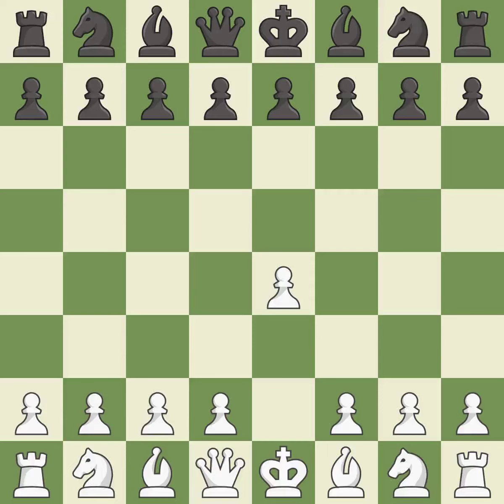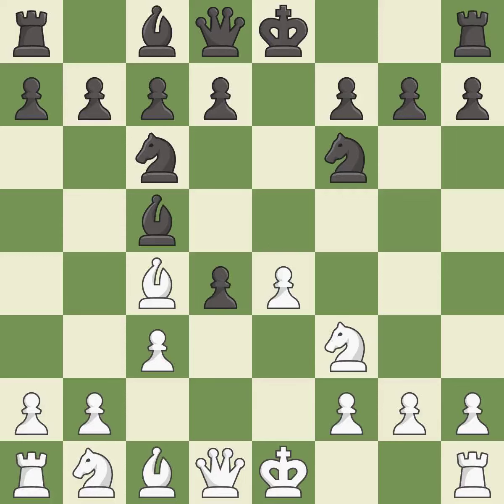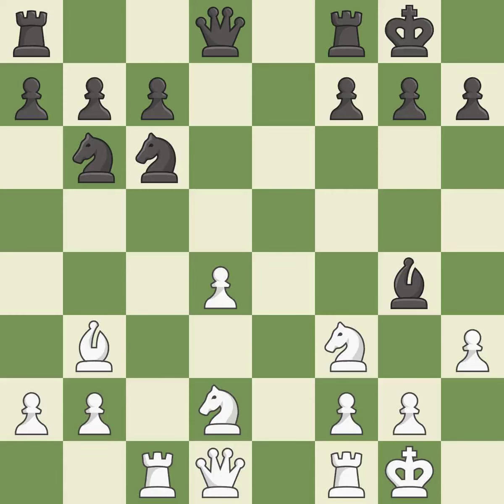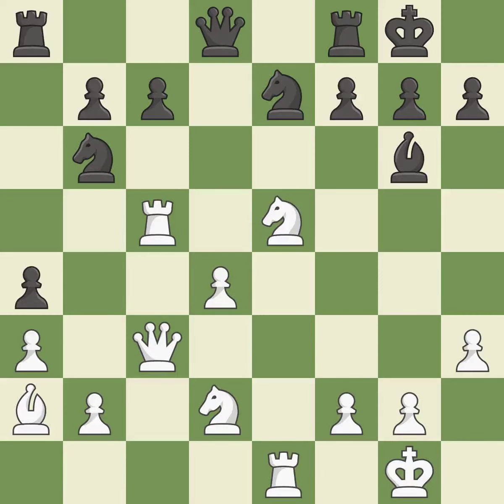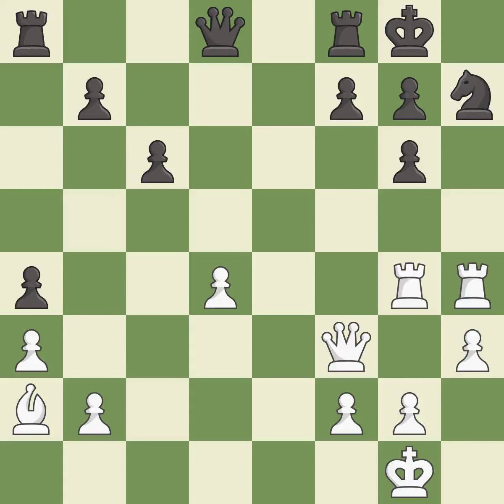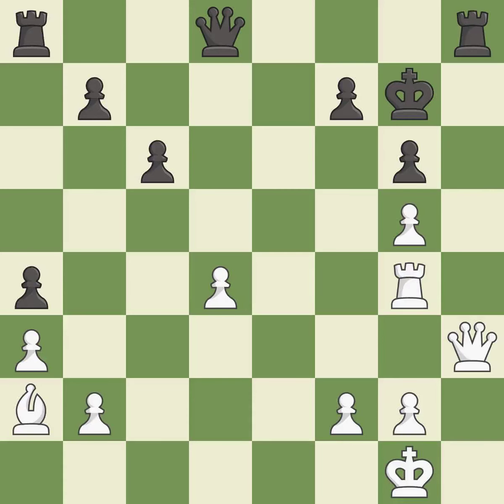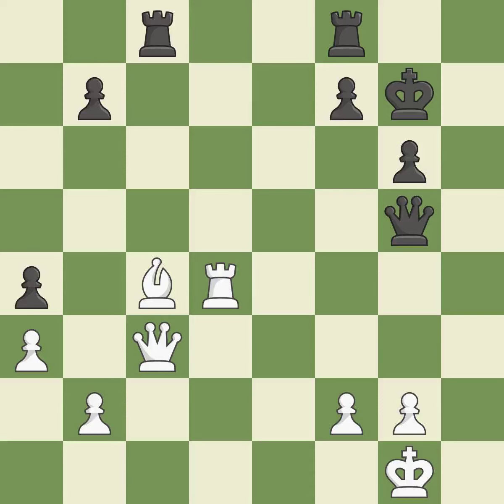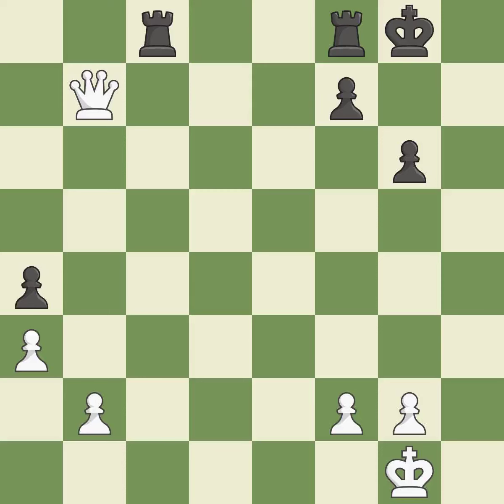White Wei Yi, Black Ma Qun,Giuoco Piano Game: Center Attack, 5...exd4 6.cxd4 Bb4+ 7.Bd2, Event Chin